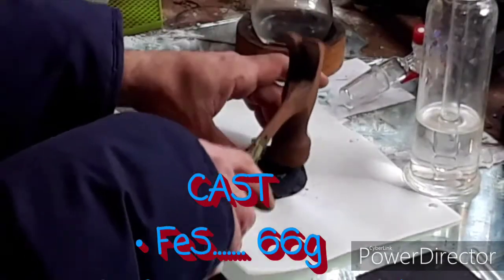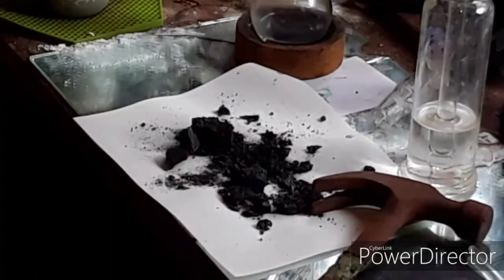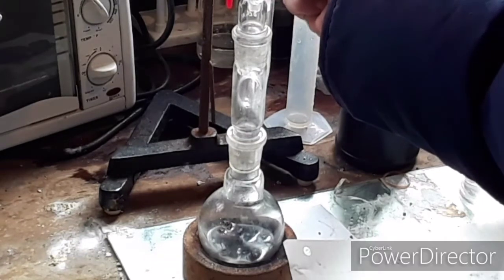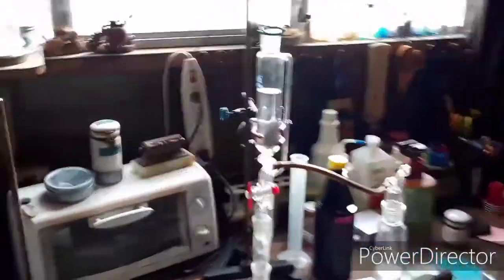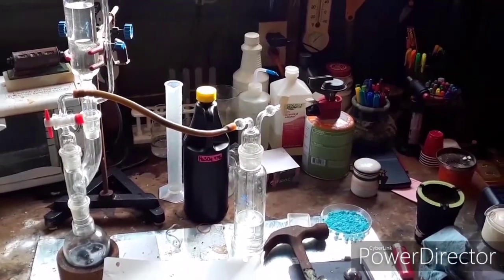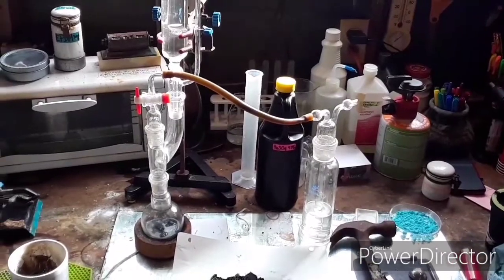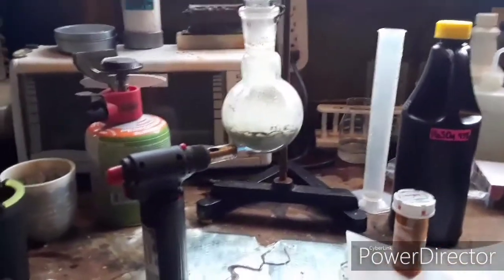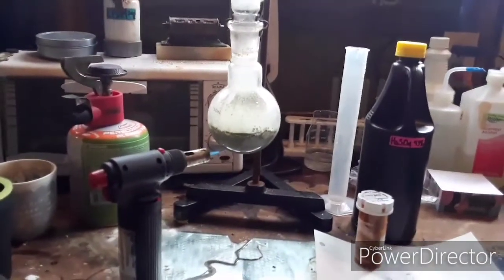Synthesis of Sodium Sulfide (Na2S)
I make sodium sulfide w/a few minor hiccups along the way.

$PbN3Lab

Via Zelle;

BackyardScience2000 Info:

BYS2K's Ebay Joint:

BYS2K's CashTag ID:
$backyardscience2000

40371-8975